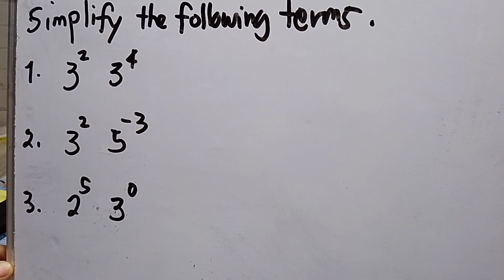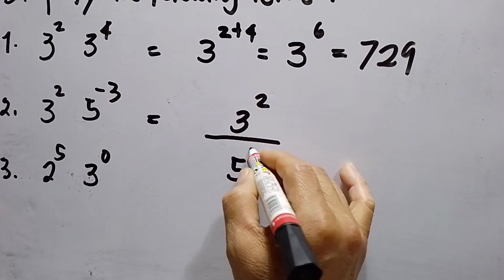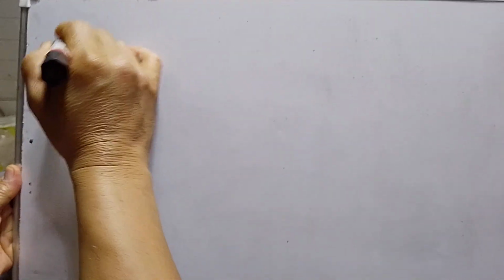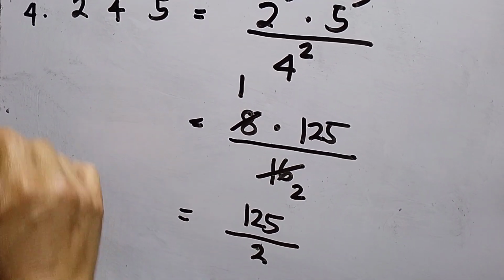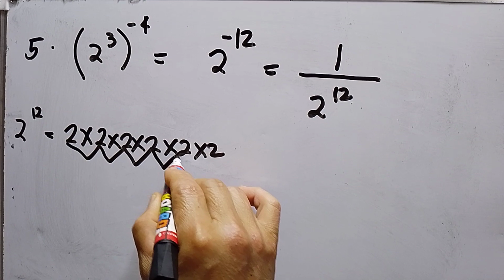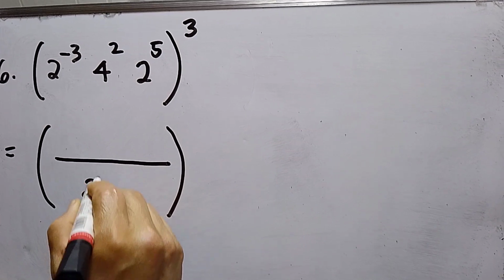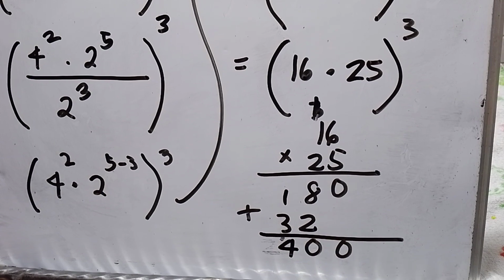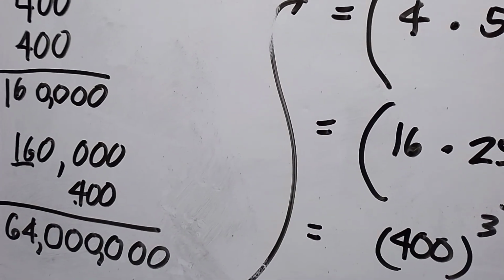Simplify to the following terms | Franz MATHS TV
Simplify the following terms
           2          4